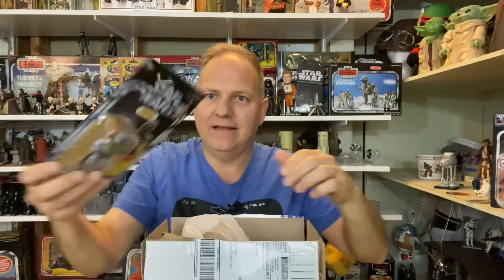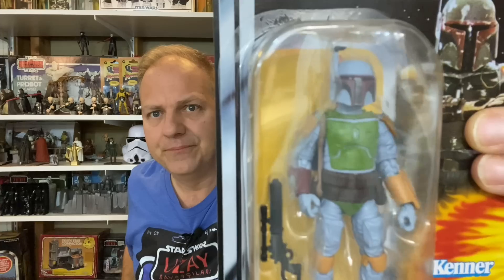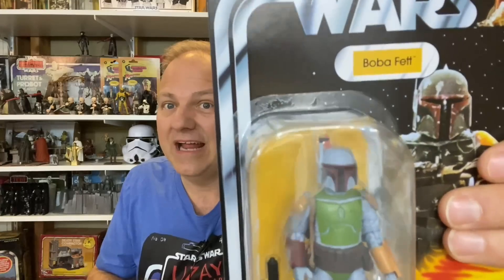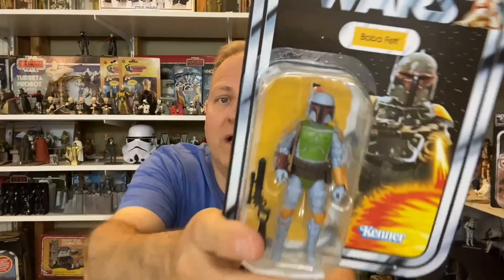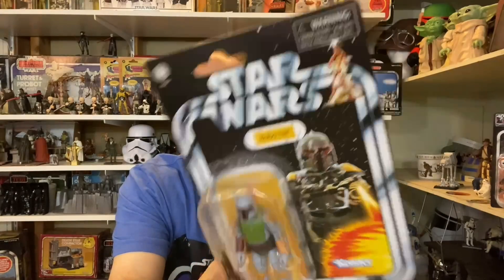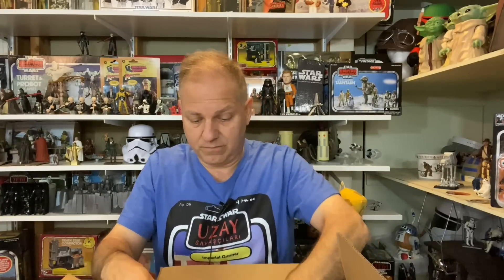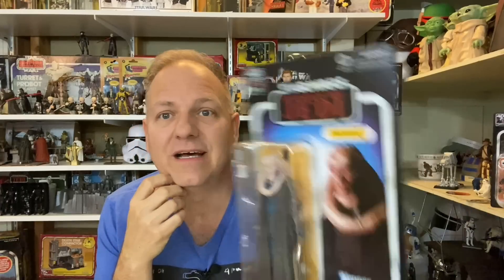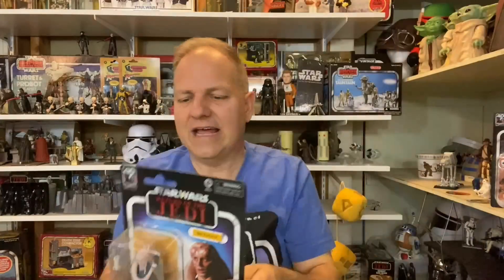Darth Tuba's Star Wars Unboxing Show #661: VC Boba Fett & Black Series ROTJ 40th Bib Fortuna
MORE Merchandise is available at Spreadshirt.com

Also check out War of the Stars: A Star Wars Podcast co-hosted by John Mark Tolly and myself.  Look for it wherever Podcasts are downloaded

Darth Tuba's Star Wars Unboxing Show is part of the RED FIVE Network of Star Wars Content Creators

All Star Wars character names, planets, vehicles and all other items are the property of Disney and Lucasfilm.